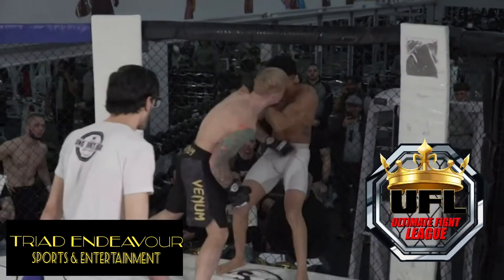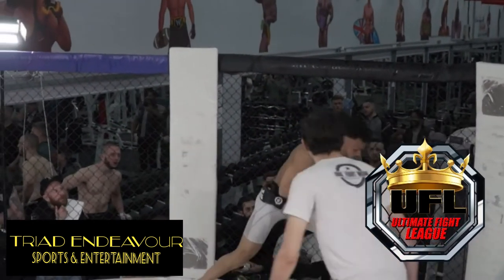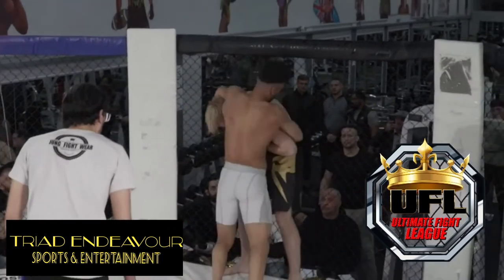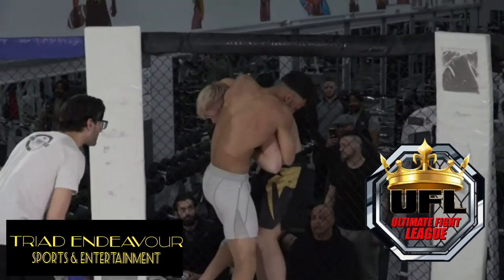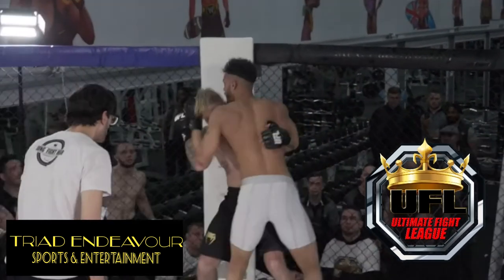UFL 5: Anus Nfanou vs Paul Totoraitis Amateur MMA 3x3 Rounds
This is Anus Nfaous vs Paul Totoraitis from UFL 5 April 17th 2021 Closed Door Covid 19 Event. Below you can find the links to our Website and Social Media accounts, to keep upto date with our events.